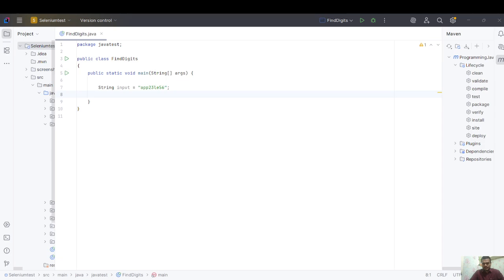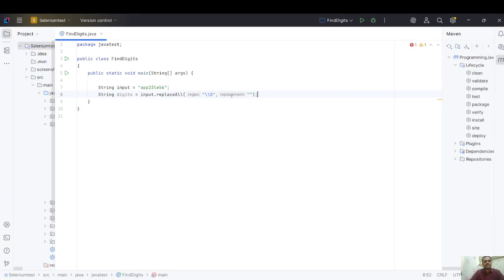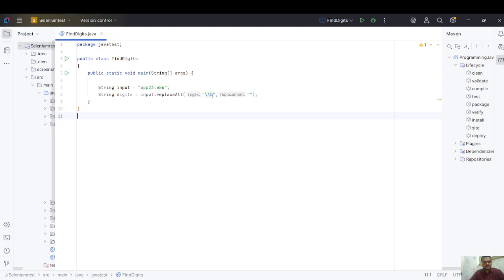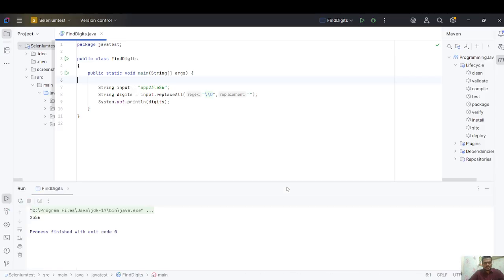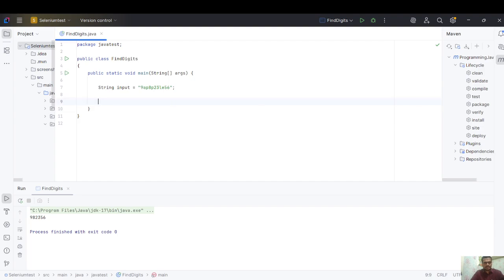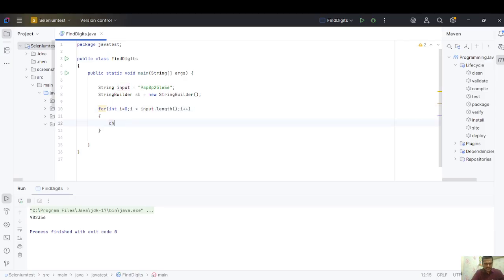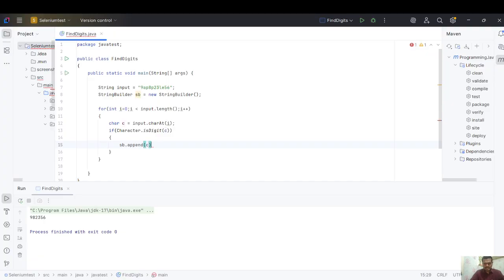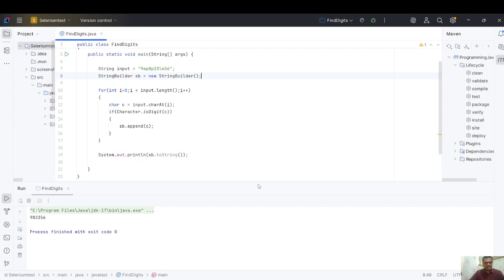How to Get Numbers from a String in Java | Java String Manipulation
Title: Java Tutorial: Extract Only Digits from a String | Learn Character & Number Handling

Description:
In this tutorial, you will learn how to extract only digits from a string in Java. We will cover:

Using replaceAll() method

Iterating through strings and filtering characters

Storing and printing digits from any text

This is perfect for beginners and intermediate programmers who want to improve their Java string manipulation skills.

✅ Code Example:

String input = "cofo2345";
String digitsOnly = input.replaceAll("\\D", "");
System.out.println(digitsOnly); // Output: 2345

💡 Topics Covered:

Java Strings

Regular Expressions in Java

Character and Number Handling

Basic Java Programming